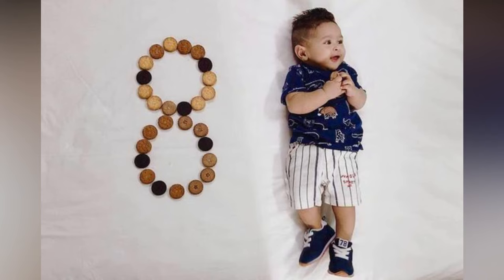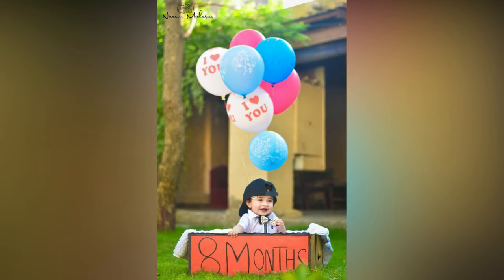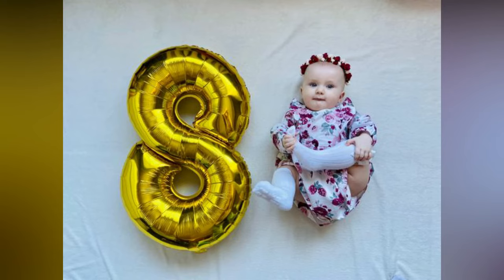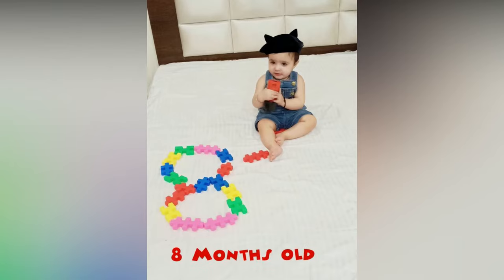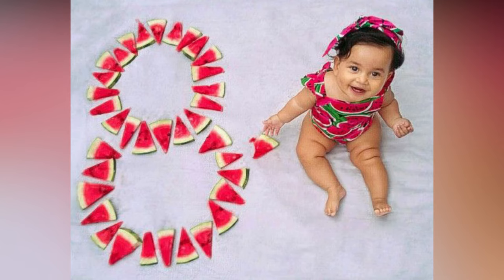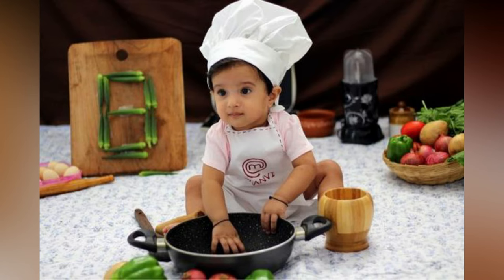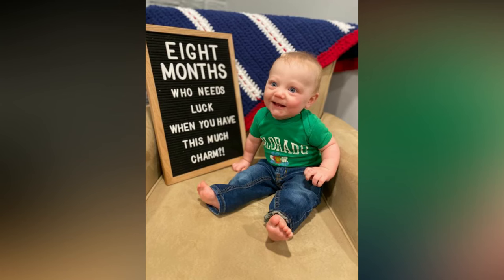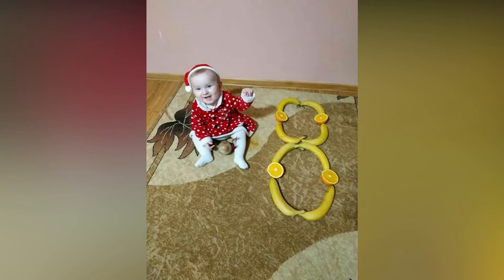8th Month Baby Photoshoot Ideas At Home || Eighth Month Milestone Photo Ideas at Home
English Version

TamilVersion

Telugu Version